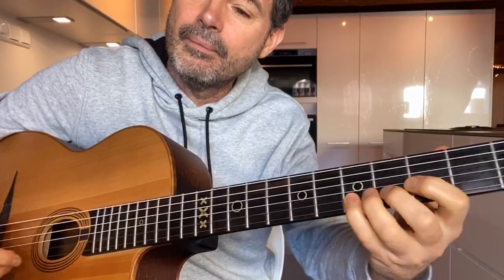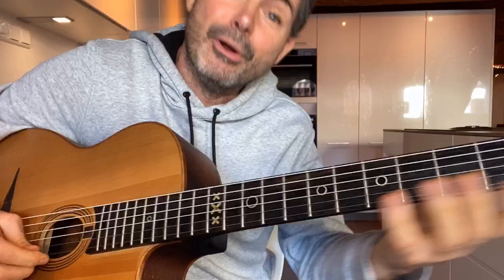'COQUETTE' 3 Hot Solos 🔥🔥🔥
🔥Start Your 14-Day FREE All-Access Trial of the Gypsy Jazz Club Today!

3 Hot Solos On  'Coquette'

I composed three example solos on ‘Coquette’  to give you a taste of how it should sound when licks scales, arpeggios and chords come together.

In each solo, I've taken Licks, Arpeggios, Scales and Chords and connected them in a way that makes the solo flow. I wanted to show you the process of doing this so you can do the same.

In the video I play all three of the solos so you can hear the different ways of soloing over the same chord changes.

Apart from having notes that fit the chords the trick is to make it musical. I've done that by leaving space, using bends and other gypsy ornaments.

If you would like the charts and backing track videos for this lesson then join the Gypsy Jazz Club and get access.

Every month we get together online and do a deep-dive on a specific gypsy jazz topic to build your musical muscles and add new skills to your bag of tricks. This is also a great time for you to ask me questions live.

All these sessions are recorded so that you can view them any time. This Epic Library is packed with 40+ hours of valuable on-demand training.

My mission is to help you make playing gypsy jazz guitar as easy and uncomplicated as possible.

I share much more inside my Gypsy Jazz Transfusion Club online membership site.

These are the main topics of the Masterclass:

+ Coquette Chords Refresher
+ Solo 1 - Simple & Groovy
+ Solo 2 - Slinky & Hip
+ Solo 3 - Crispy Chords
+ The Secret Sauce

🔥The Gypsy Jazz Club🔥 is our private online community where I can help you personally with your gypsy jazz guitar playing, and where you can access many hours of exclusive, premium on-demand video training that will massively accelerate the growth of your guitar playing skills.

🎸"The Club" is awesome!🎸

You're invited to come and hang out with us in "The Club" and check it all out for a 14-day All-Access trail for free. This is a completely unique opportunity!

PLUS we'll be able to connect on our Club Zoom Hangouts where you'll meet other players like yourself. :-)